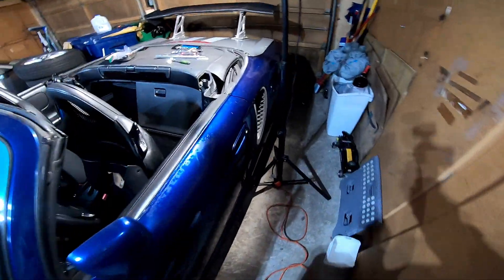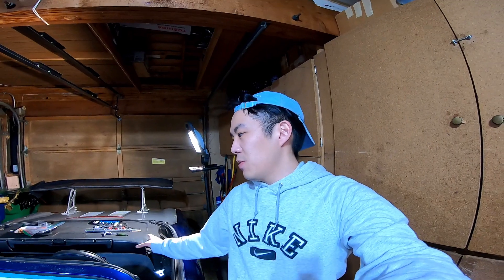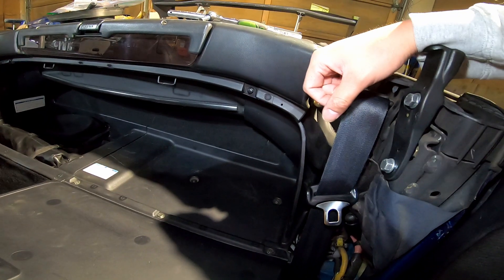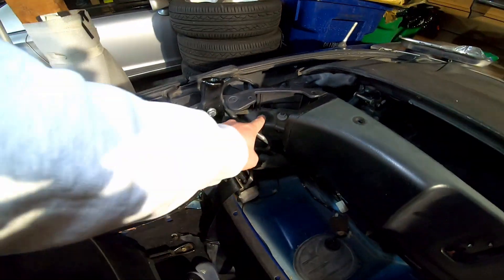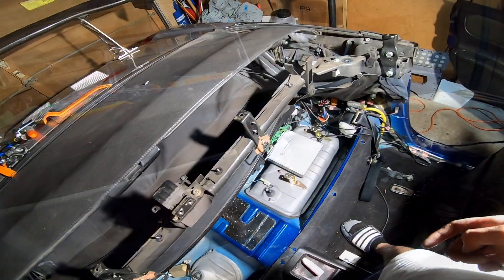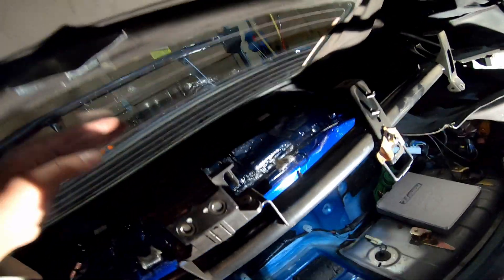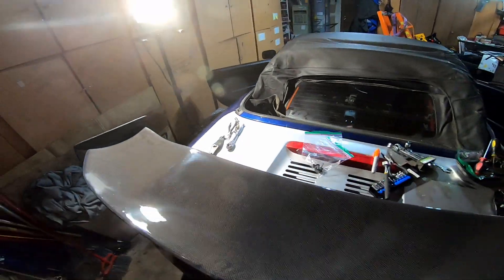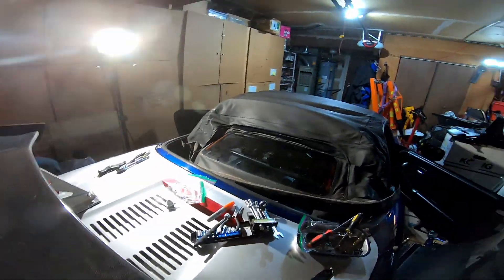MR2 Spyder / MR-S Hard Dog Roll Bar Install and Soft Top Delete